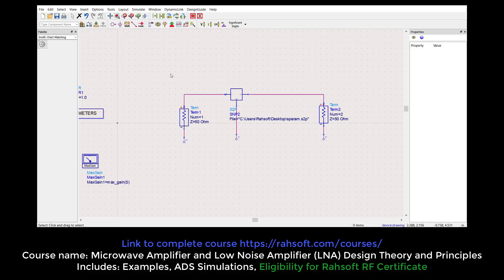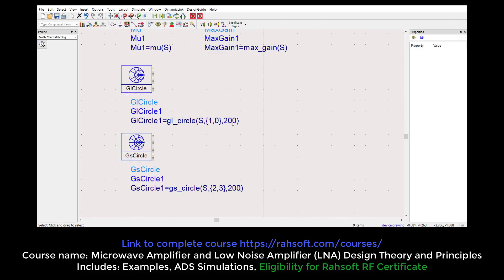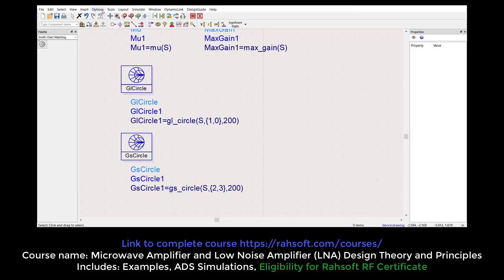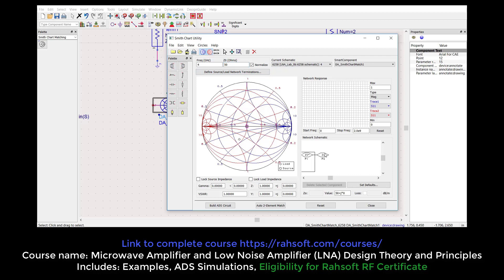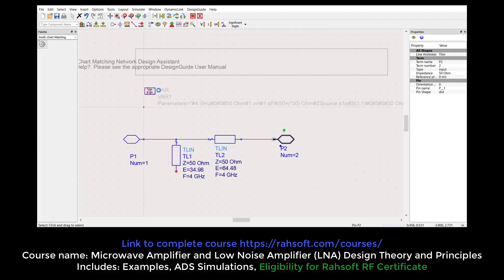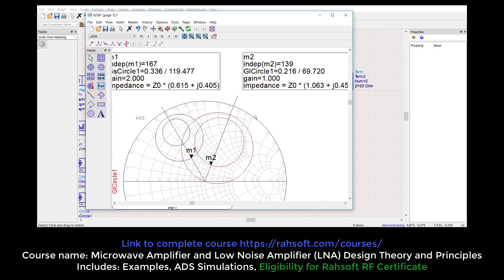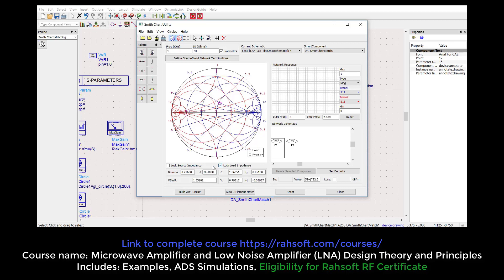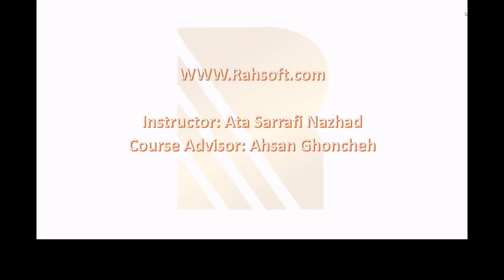Smith chart matching circuit overall gain tutorial using advanced design system ads simulation